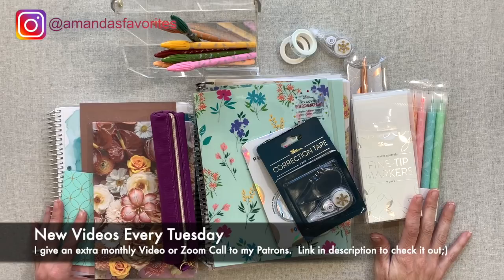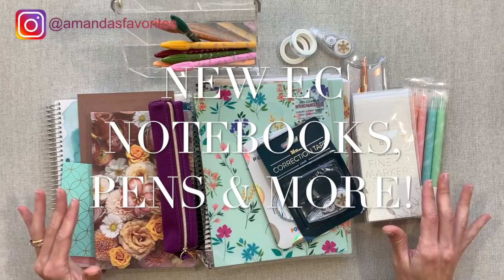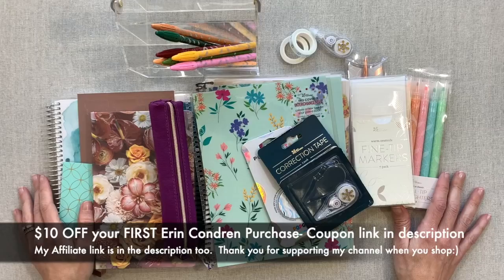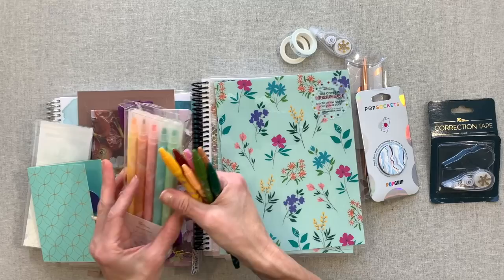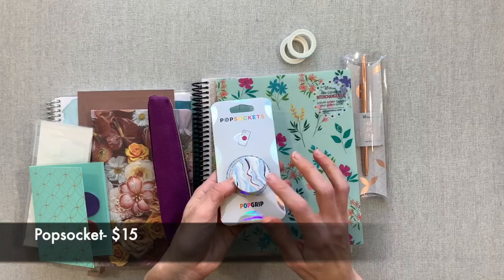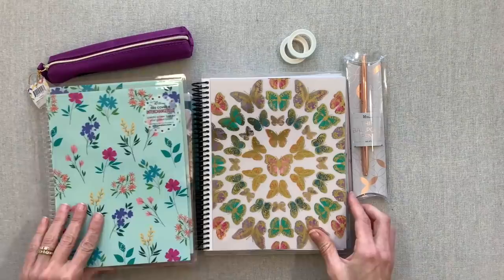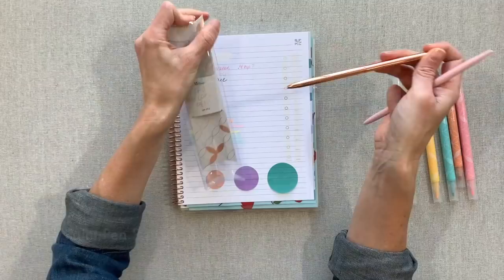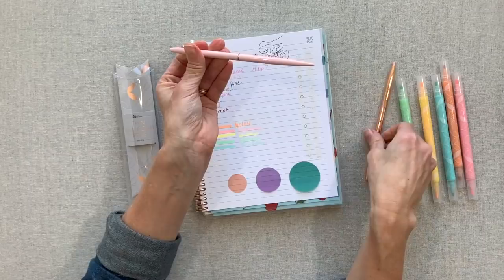NEW ERIN CONDREN NOTEBOOKS, PENS, & MORE!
□ If you love my content and want to support me

***The New Washi Tape was made to line up with the
hourly planner (thank you friend who told me!)
It is transparent though and I can still see the old times
through it.
*CHAPTERS*
00:00 Introduction
02:23 Caddy
04:11 Pop Socket
04:57 New Notebooks
11:58 3 Subject Notebook
13:59 New Covers
14:29 Vegan Tabs
15:44 Pencil Pouch
17:32 Softbound New
19:35 Washi
20:37 Circle Sticky Notes
21:17 Correction Tape
22:23 Ballpoint Pens
23:14 Dual Tip Highlighters
24:20 Fine tip markers
26:03 Desk Organizer set
□ Welcome to AMANDA'S FAVORITES!
I am passionate about planners,
and love sharing them with you:)

□ AMAZON STORE:
Code: AMANDA20
One time use/Excludes Leather
AMANDA10
$5 OFF with Code:
AMANDASFAVORITES

AMANDA10
$5 OFF your FIRST PASSION PLANNER
Purchase of $15 or more:

* $5 OFF a 2021 WHITNEY ENGLISH
Planner with code: AMANDA5OFF
It doesn't have to be your first purchase.

*$5 OFF your FIRST WHITNEY ENGLISH
$10 OFF your HORACIO PRINTING PLANNER:
MONK MANUAL:
AMANDAFAVORITES
AMANDA15
SIMPLY GILDED
↓ ↓ ↓   THINGS I LOVE   ↓ ↓ ↓

BRANCH BASICS
$10 OFF YOUR FIRST ORDER: